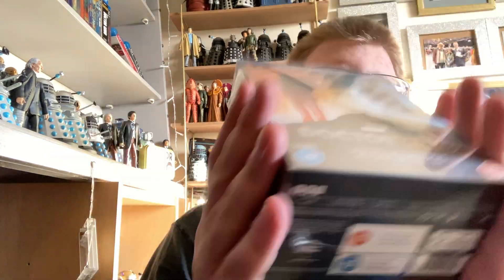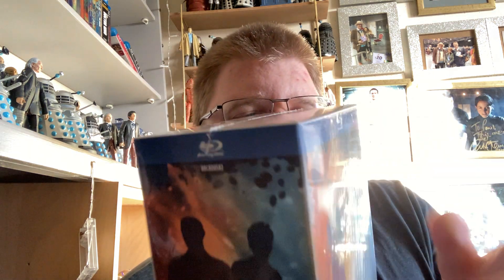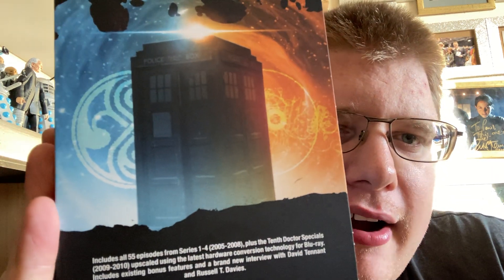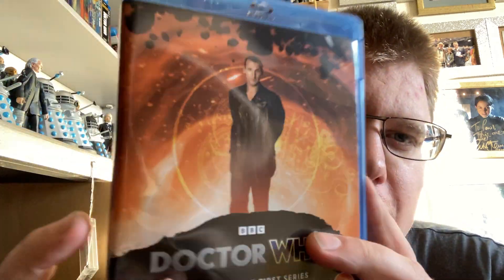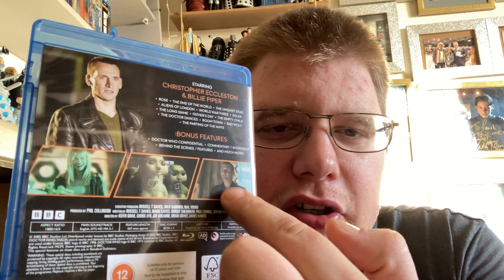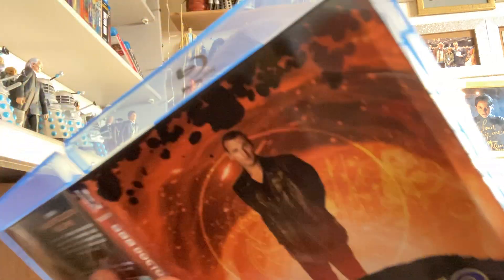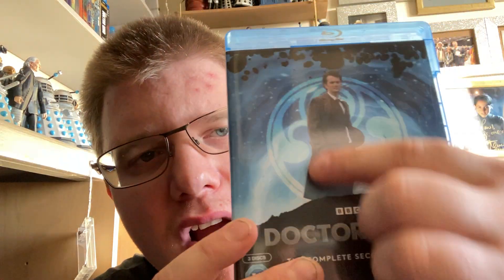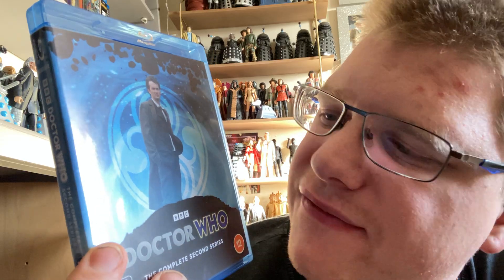Unboxing Doctor Who Series 1-4 remastered blu ray set